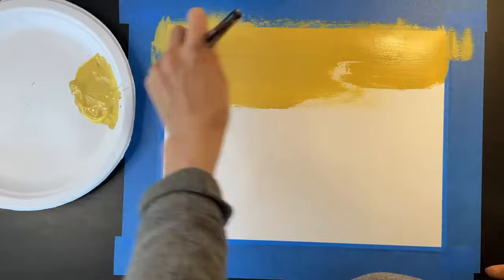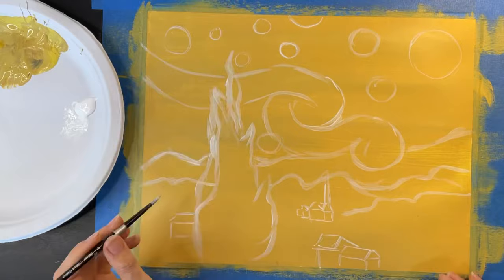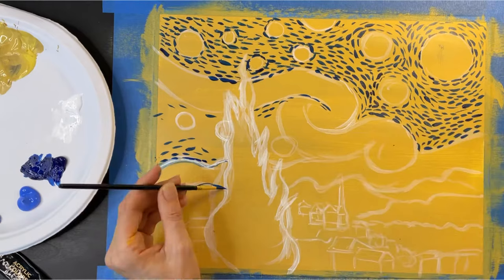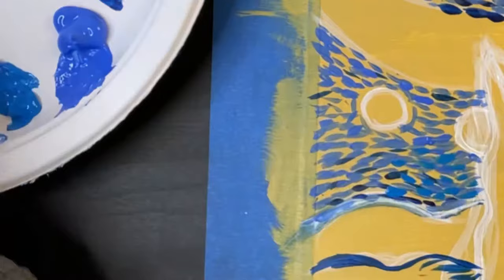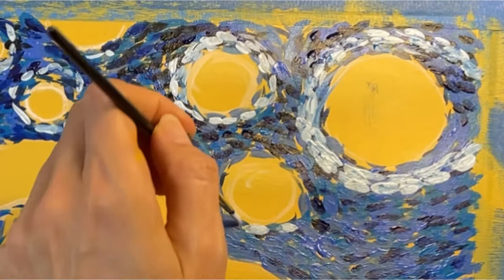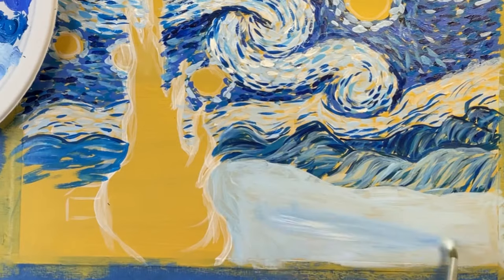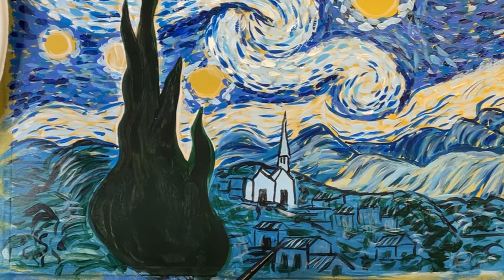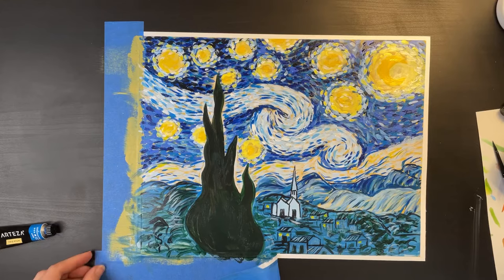How to Paint Starry Night | Step by step | Van Gogh Art Lesson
Easy Starry Night painting tutorial for kids, adults, and complete beginners. Step by step, Vincent Van Gogh art lesson, with acrylic paint.

LACEY REUTER - Instructor/Founder
Lacey Reuter, born in Tacoma, WA, graduated from the American University of Paris, France, and has a background in fine art, art history, teaching, and mindfulness meditation.